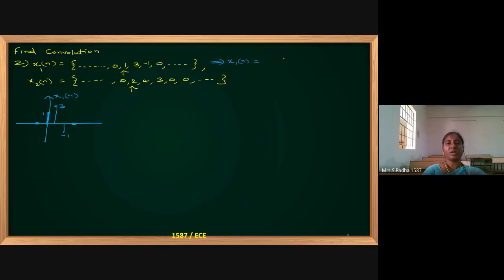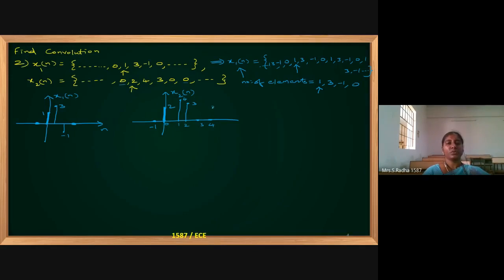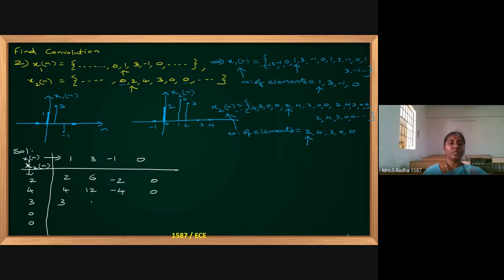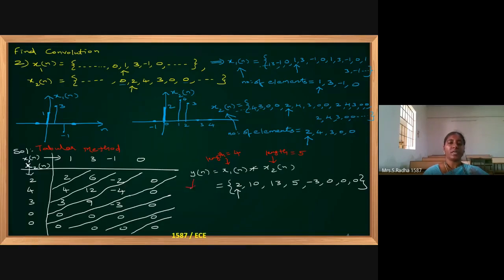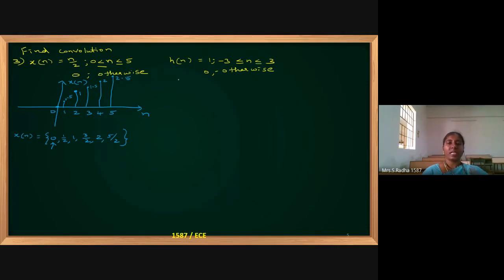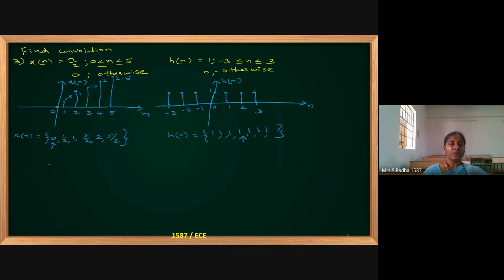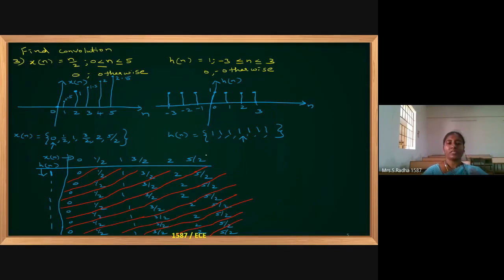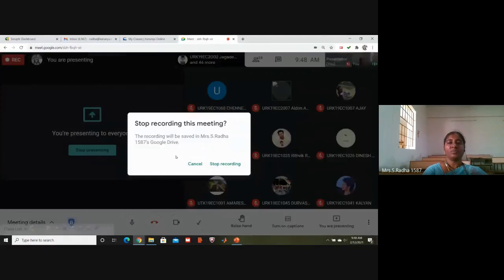Problems on Linear Convolution L2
Signals and systems - Problems on Linear convolution - L2